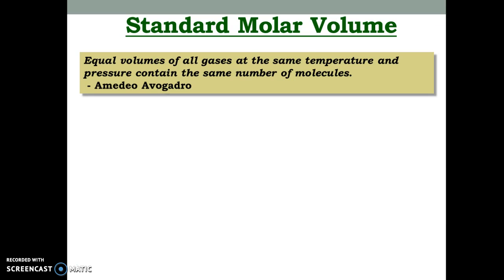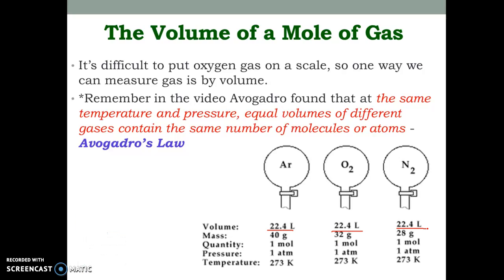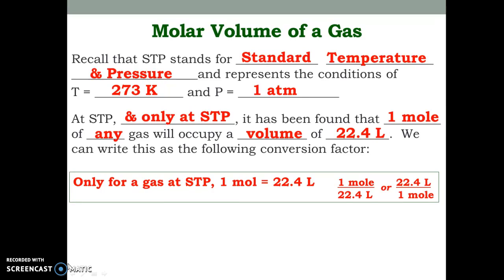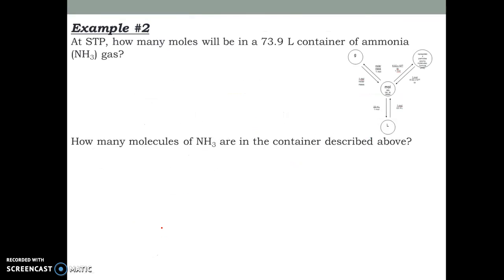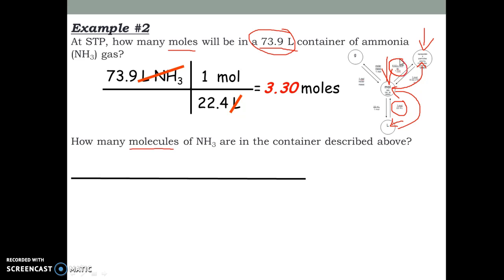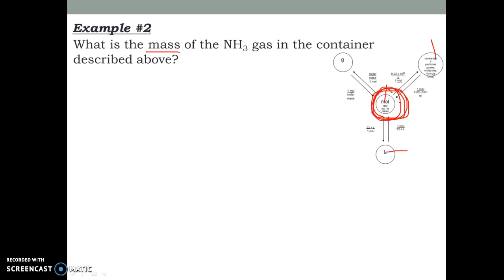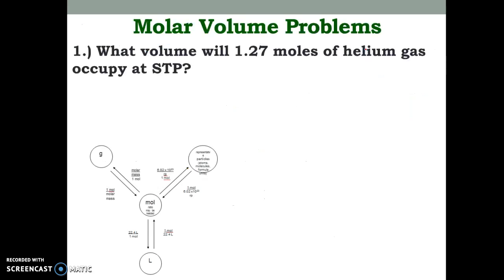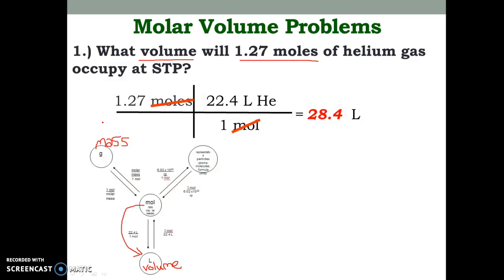Molar Volume Conversions